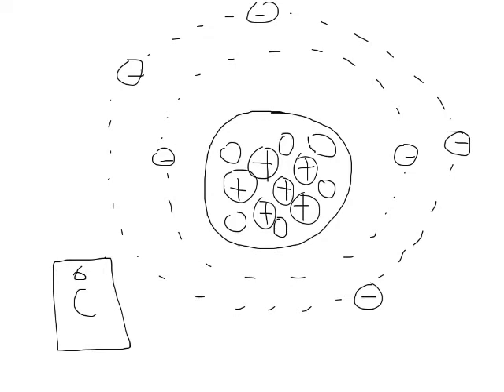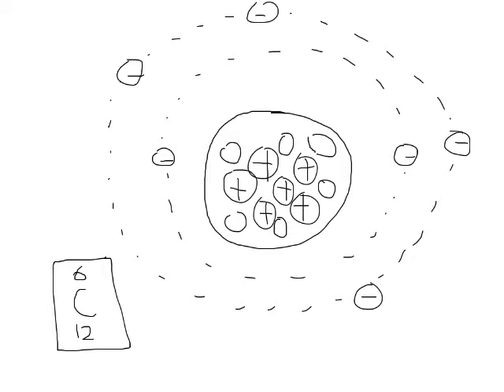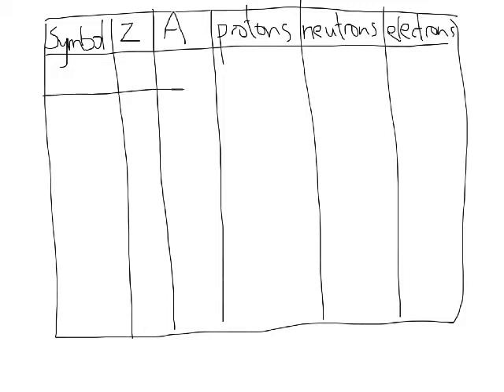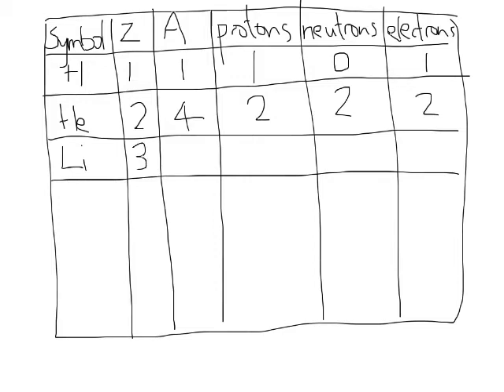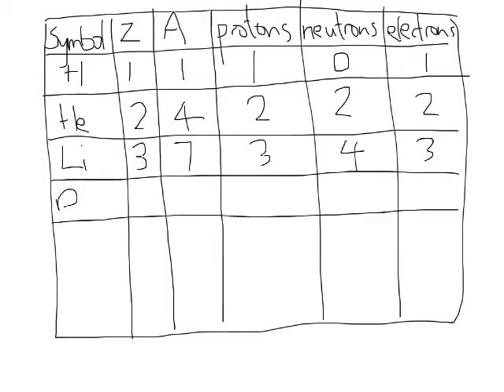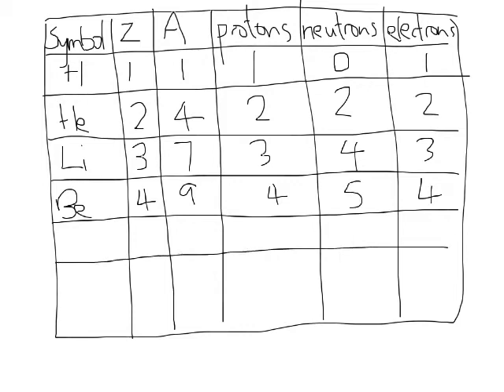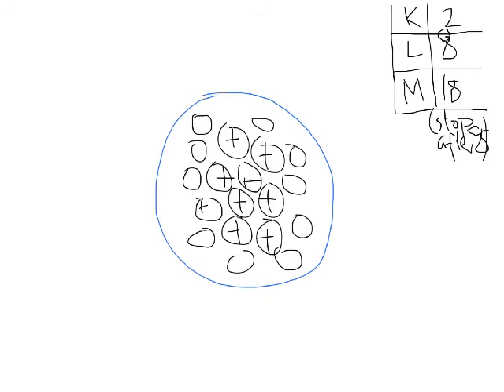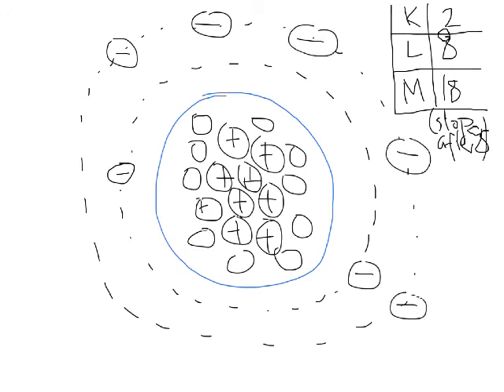Sci Gr 10 Chem Wk 1 First Task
Sci Gr 10 Chem Wk 1 First Task particularly for Emerging, Foundation and Core levels